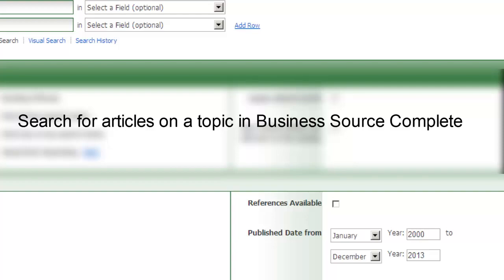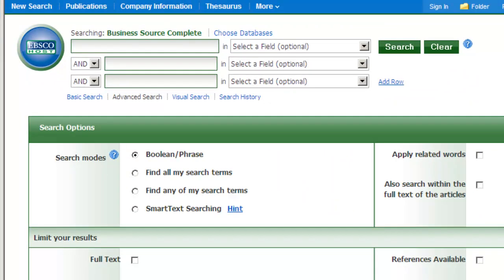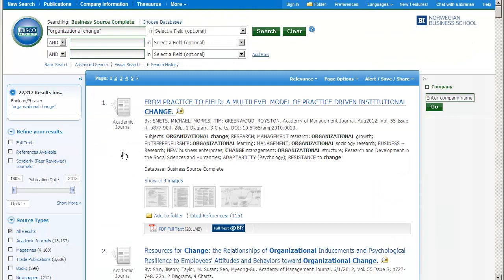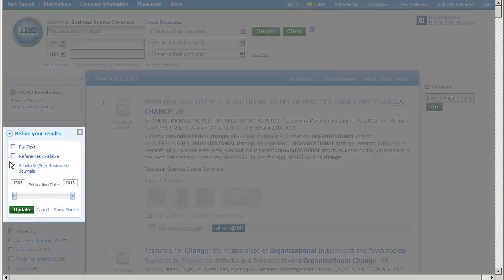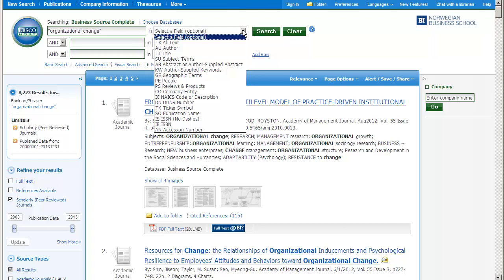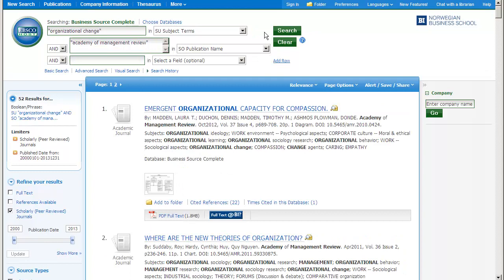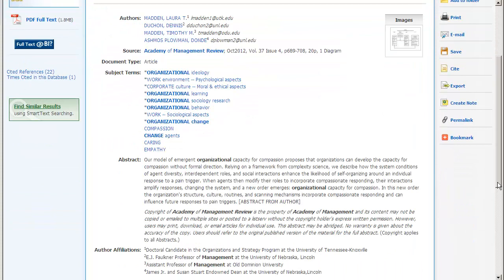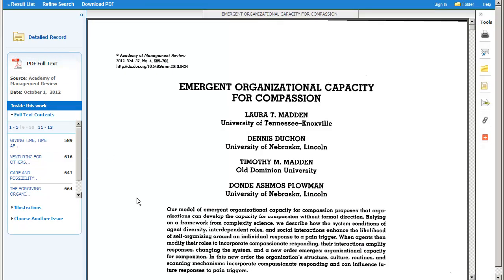Find research articles on a topic in Business Source Complete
Learn how to search for articles on a topic in the database Business Source Complete and learn how to limit the search .